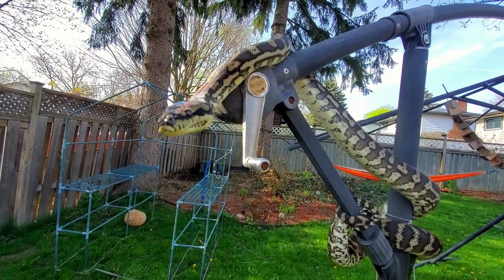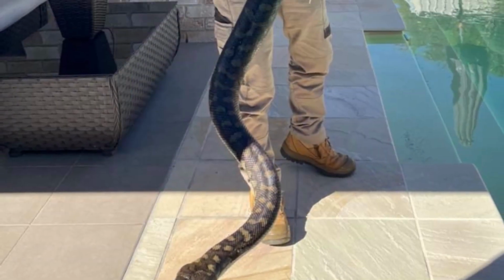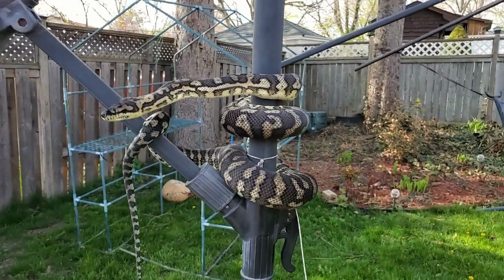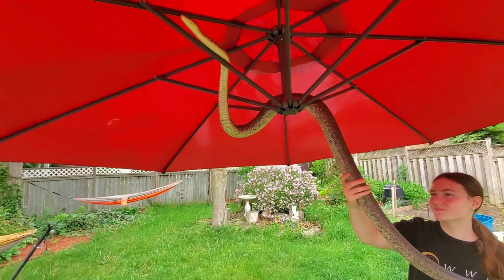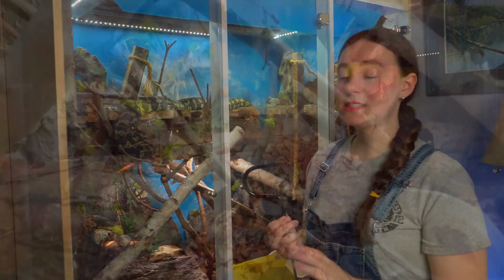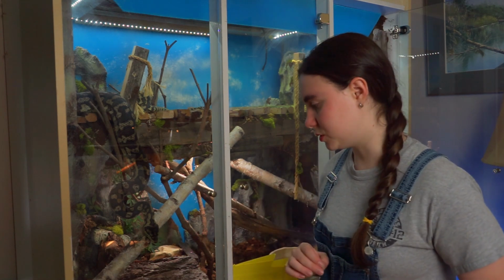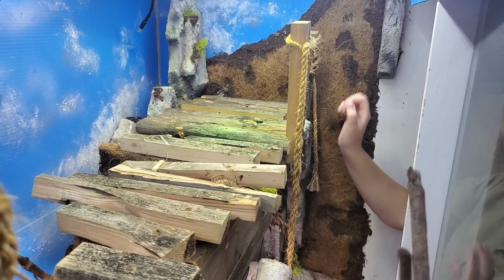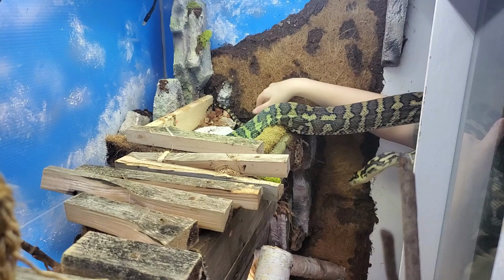Capricious Carpet Pythons!! - Creature Feature!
Carpet Pythons are beautiful, intelligent snakes that sometimes have a reputation for being a bit feisty.  Today my carpet python Fingers and I cover off this incredible snakes species and tell you everything you need to know to determine if a carpet python is the right pet snake for you

Mail:
Annaliese - All Canadian Reptile Girl
London , ON N6H5C4
Canada

WARNING - CONTENT FOR VIEWERS 13 YEARS AND OLDER
This channel is committed to the education and conservation of reptiles and amphibians in captivity and in the wild.  Some of the videos on the channel may include content that could be disturbing for younger viewers (feeding, for example)

The All Canadian Reptile Girl is suitable for viewers 13 years of age and older.